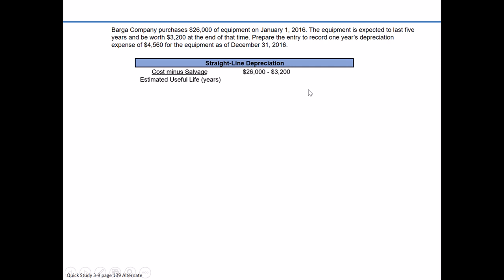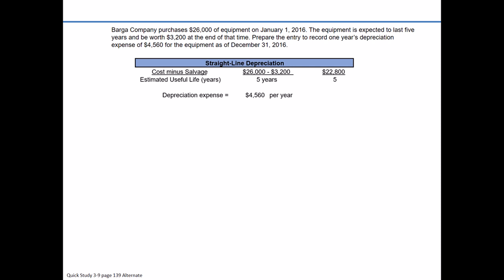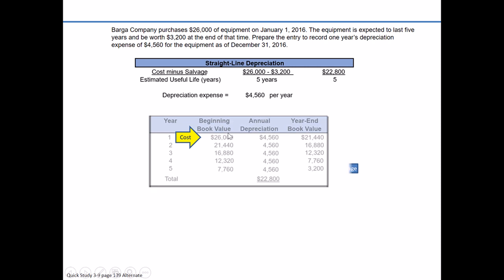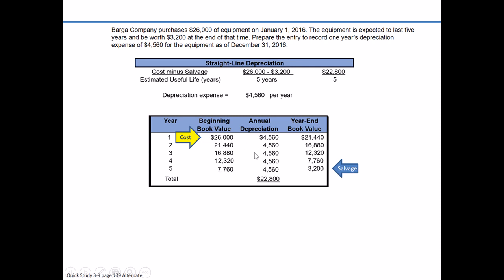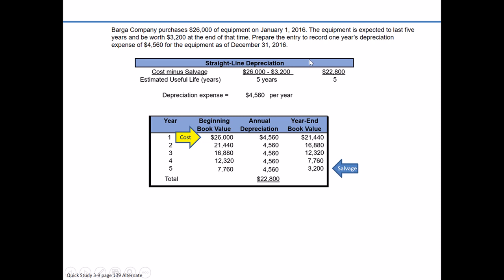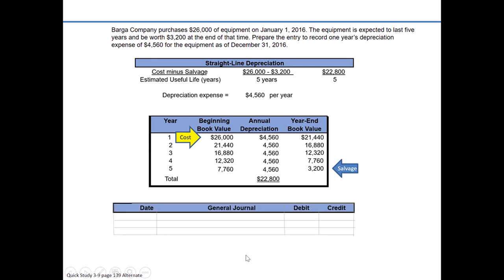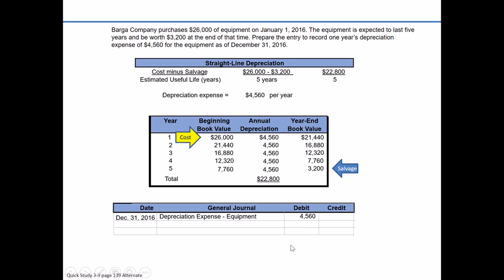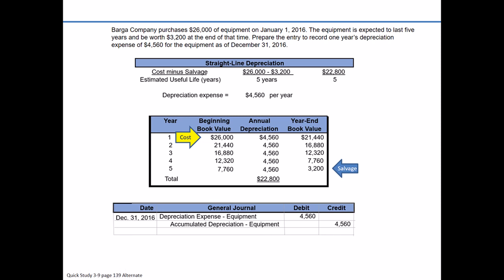Quick Study 3-9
Adjusting for depreciation